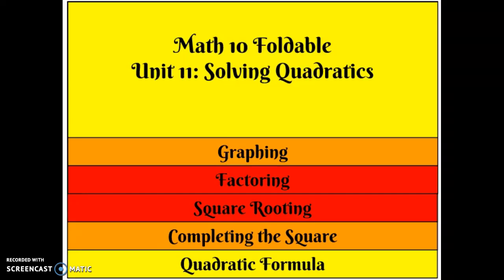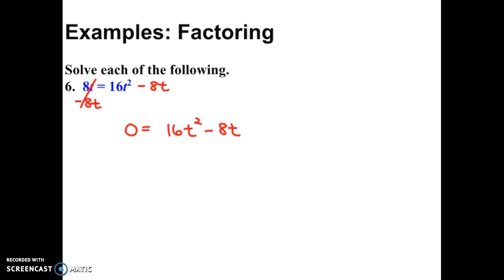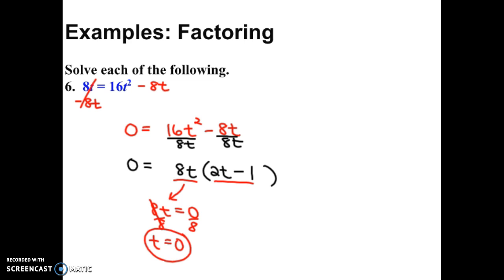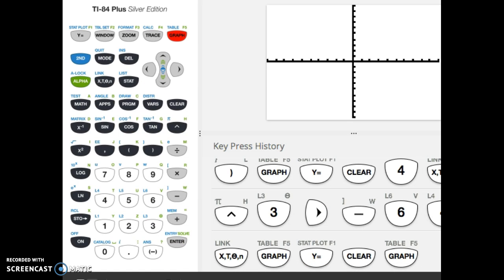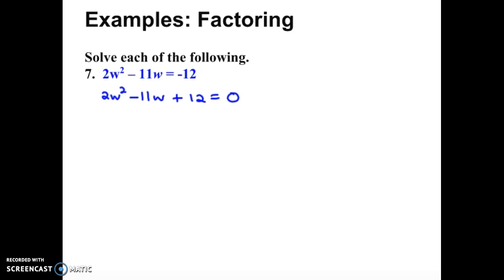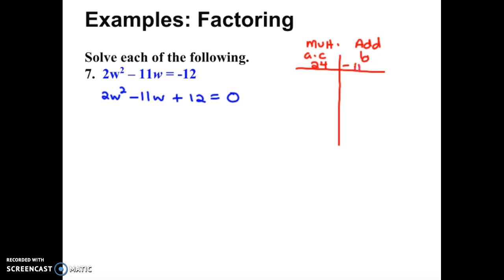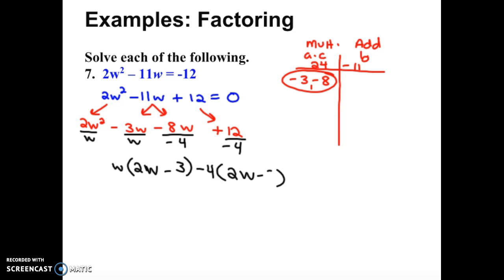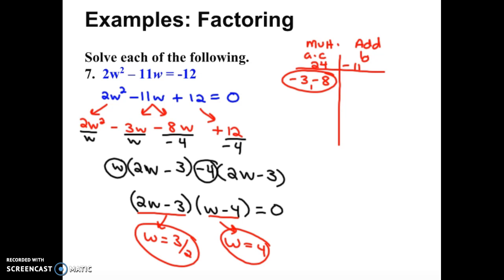Math 10 [Shebesta] Unit 11: Solving Quadratics: Factoring 2